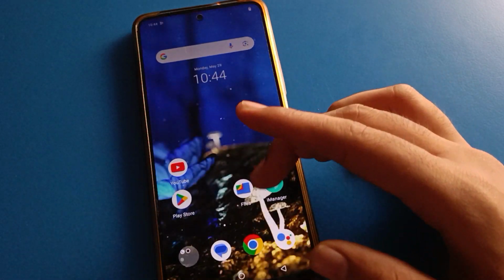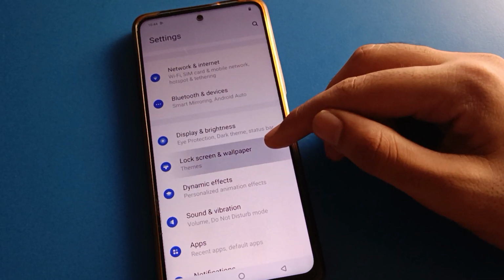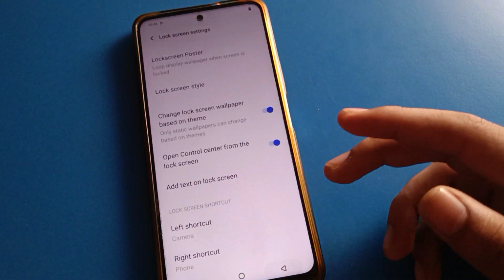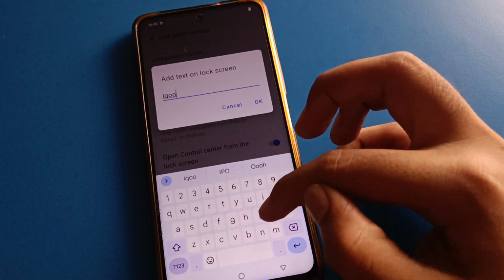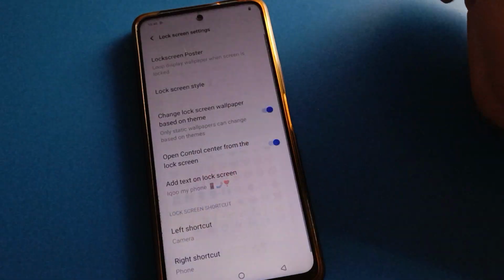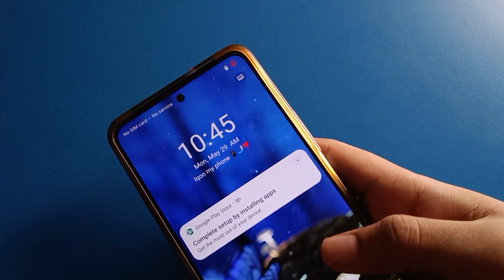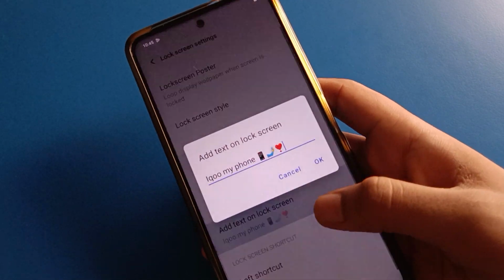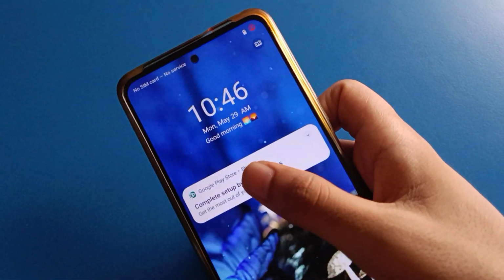How to add text on lock screen iqoo 9 5g, lock screen setting use